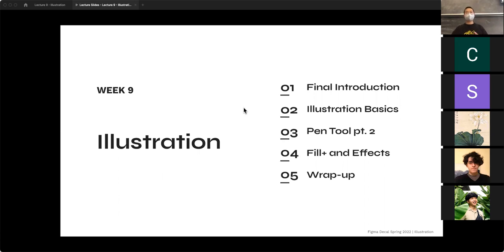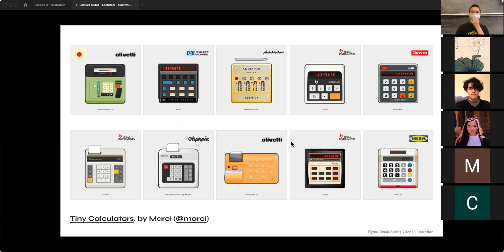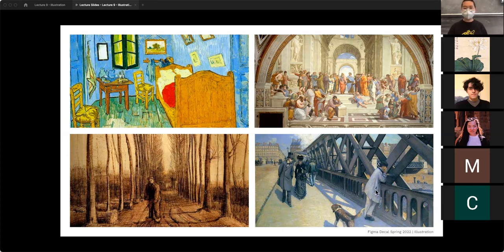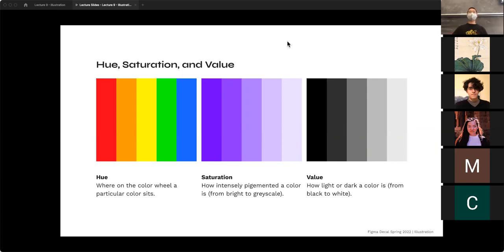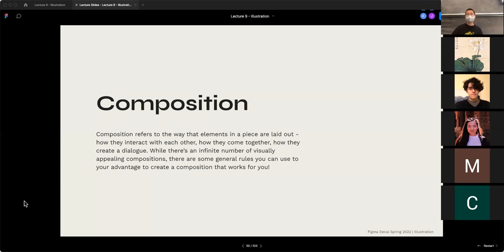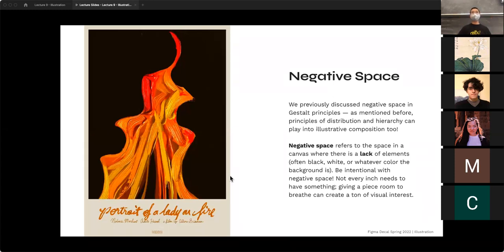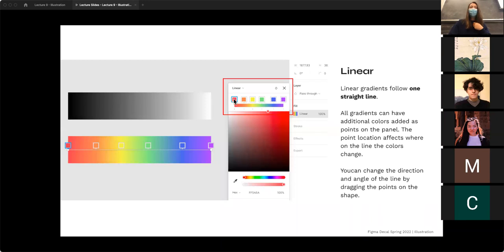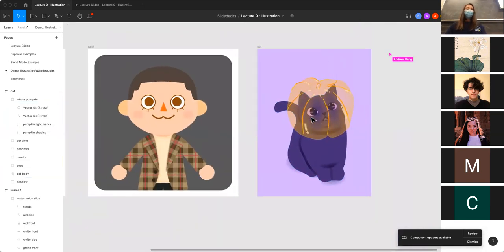[Sp22] Lecture 9 - Illustration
Lecture 9 of Figma Decal. Diving into basic art theory and pen tool mechanics to learn illustration.

Created by Ace Chen